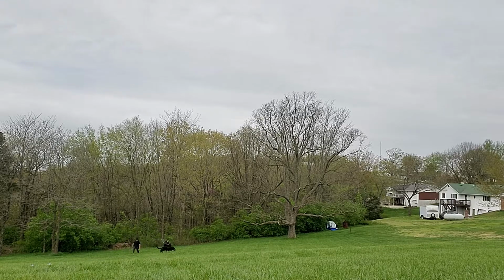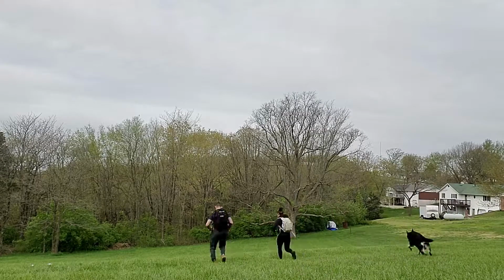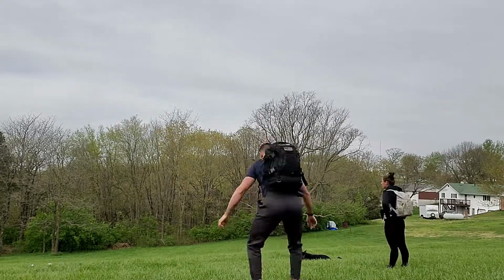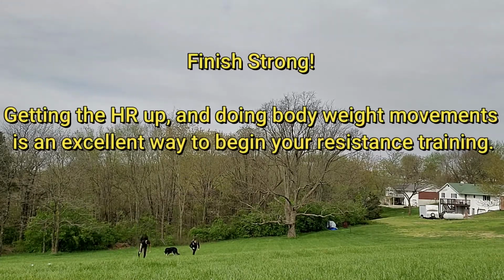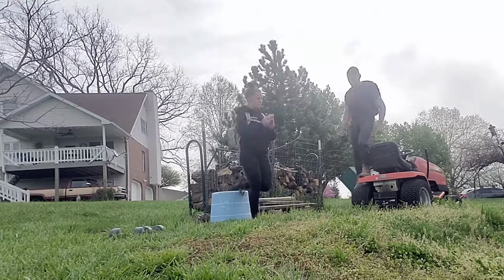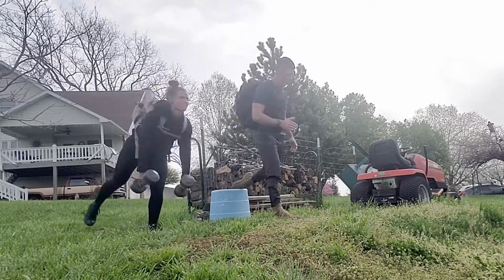How to Train with a Ruck//Lower Body Workout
Ruck running/training = great CARDIO & FAT BURNING. Carrying weight burns a considerable amount of more calories than doing the same distance/training without it. There's always room for improvement, & this is definitely a form of exercise I'd highly recommend. Try it 2-3 times a month to switch up your training.

Check out links below on what boots/socks to wear, & how to wear you ruck properly if wanting to start increasing weight/distance for injury prevention. Both of these gents were military, and they have great tips, training techniques, & other useful information.

WOD 1: 2:08
20-Air Squats
200m Run
20-Lunges
*Our Time: 9:15...List below what you got!?

WOD 2: 3:53
10-Step Ups (knee thrust for higher difficulty)
10-Bulgarian Split Squats
10-Romanian Single Leg Dead Lifts

WOD (BUY OUT!): 6:33
21-15-9 Thrusters (M 75lbs/F40lbs)
8-6-4 Pistol Squats (sub lunges or air squats if needed, or do assisted pistols holding a chair/beam)
*Our Time: 3:14...List below what you got!?